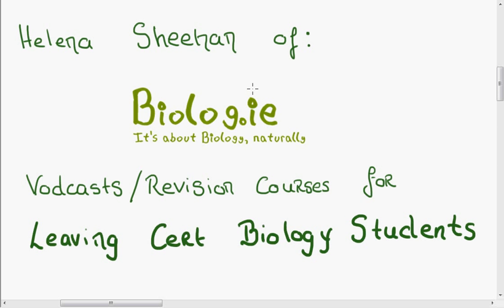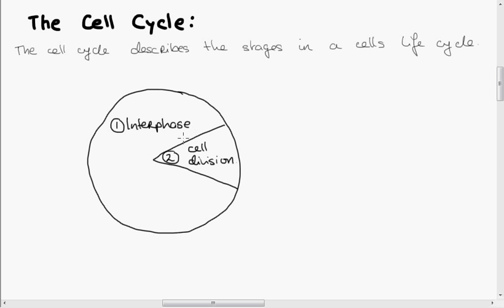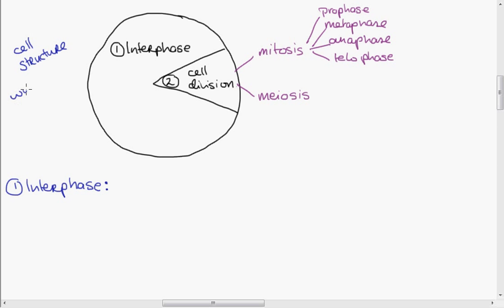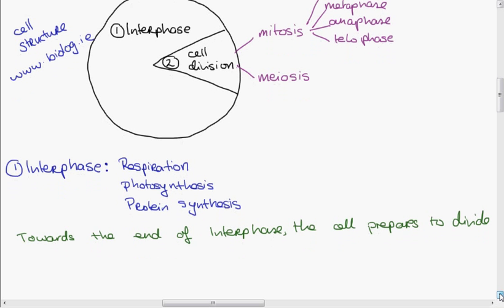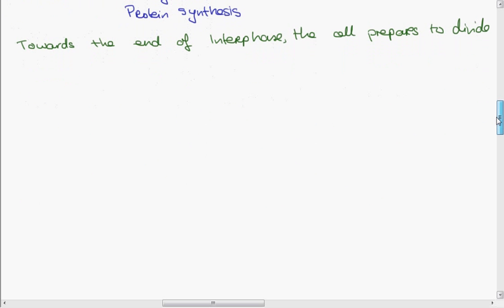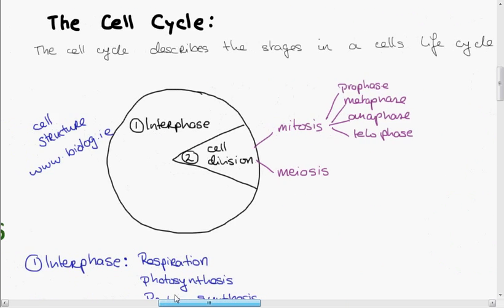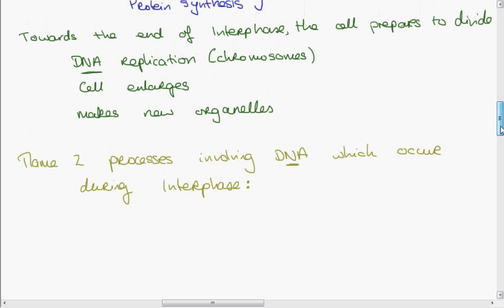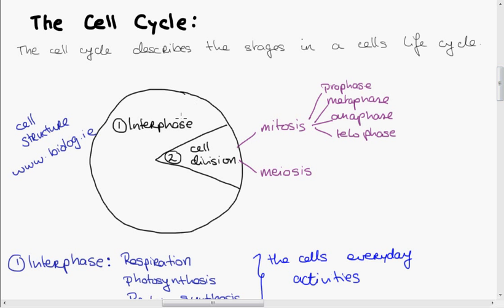Leaving Cert Biology: The Cell Cycle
Vodcasts and revision courses for Leaving Cert Biology students. This vodcast describes the stages of the cell cycle, interphase and cell division.